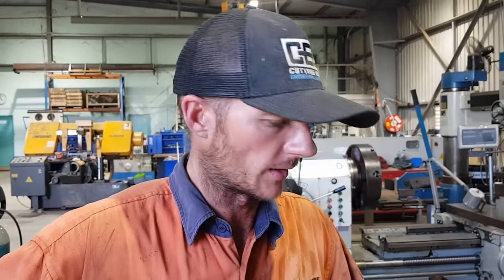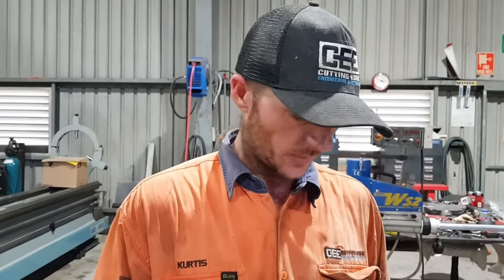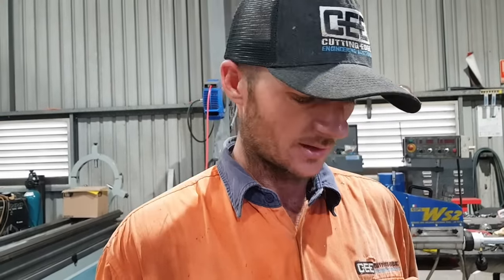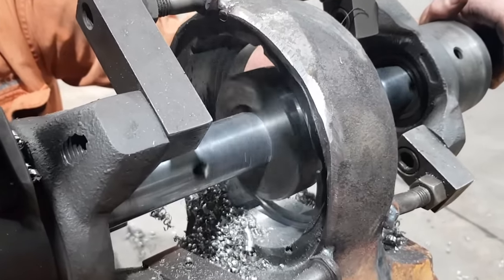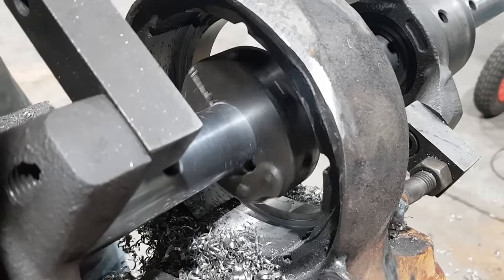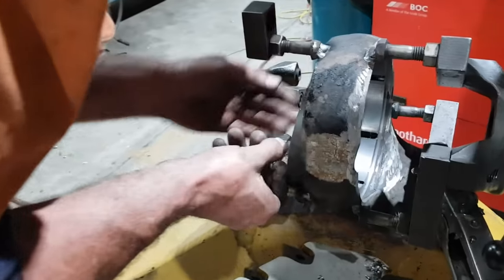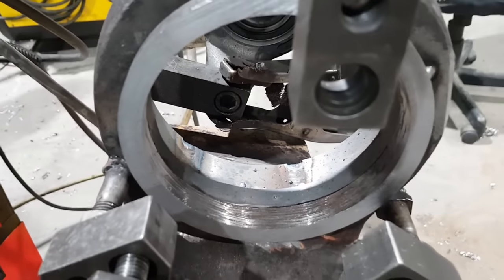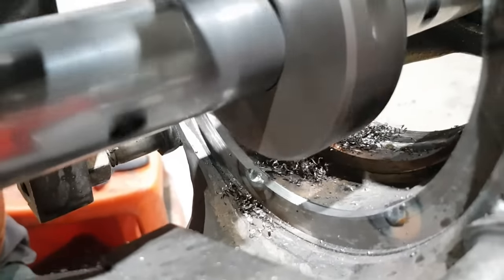Line Boring & Bore Welding Caterpillar 730 Dump Truck A-frame Eye | Part 1 | Sir Meccanica WS2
This video is Part 1 of line boring and bore welding a Caterpillar 730 Articulated Dump Truck A-frame that has a badly worn eye causing the bushing to be loose. We are using our Sir Meccanica WS2 portable in-line boring and bore welding machine. First we need to remove a seized bolt on the A-frame footing before removing 3 broken bolts that hold the retaining plate to the eye. We then use the Sir Meccanica centering device to set the bearing mounts for positioning the line boring machine. The eye position has been so badly worn and bolt holes damaged that we need to line bore out a huge amount of damaged material and bore out to the depth of the bolt holes. We position and tack weld a run off ring to the eye, hand weld to fill the bolt holes before line boring again to give a clean surface ready for the bore welding in Part 2!